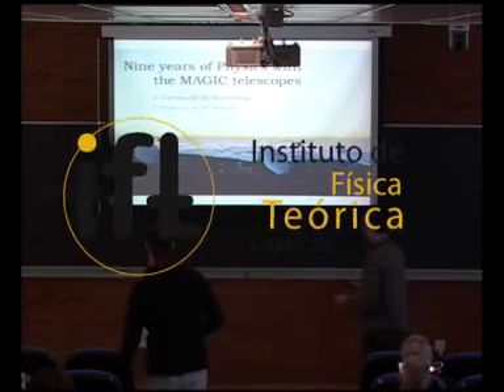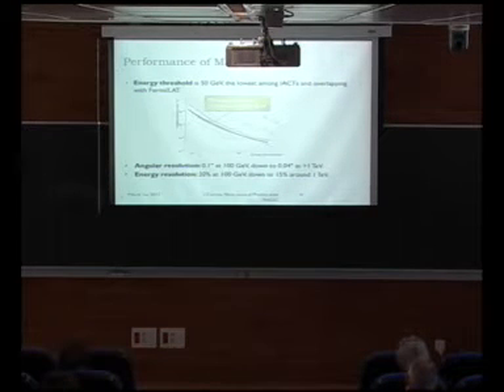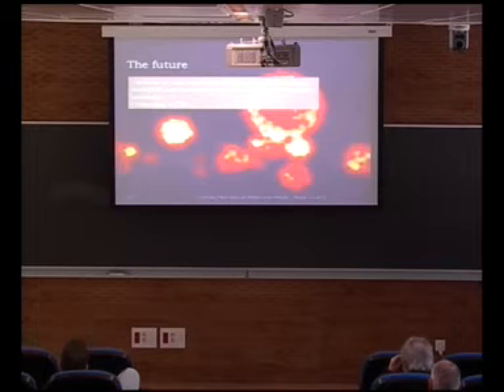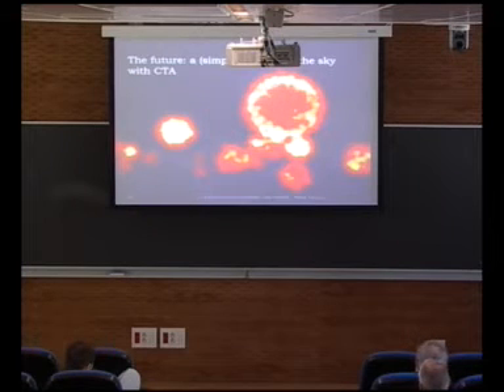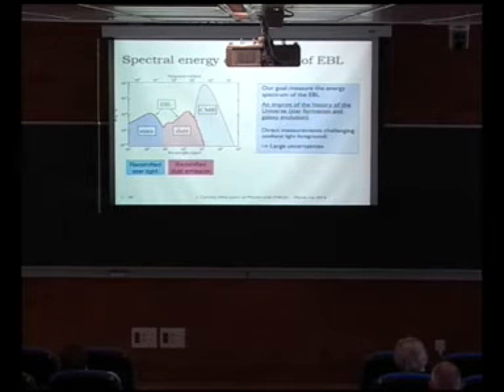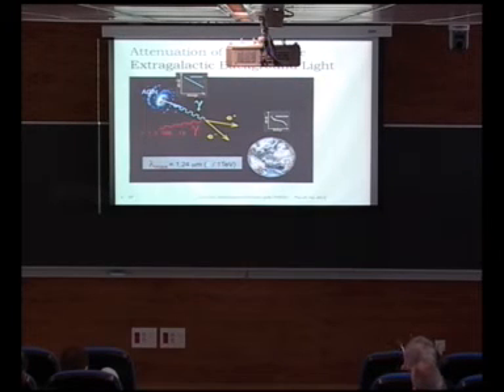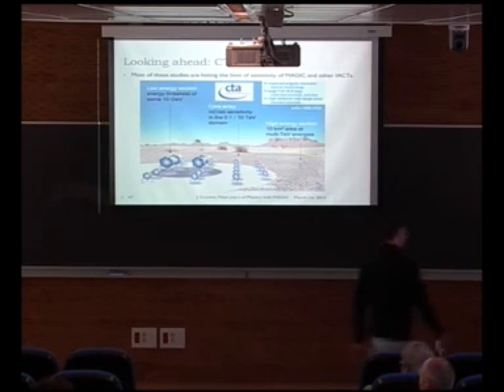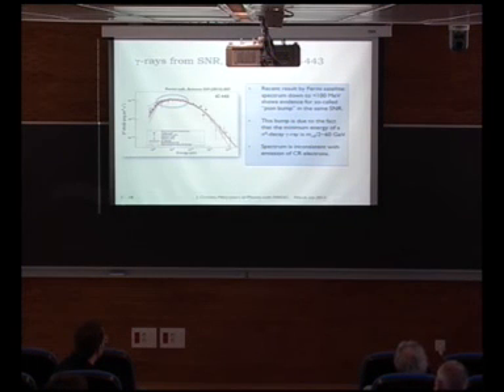Nine years of physics with the MAGIC gamma ray telescopes (Juan Cortina)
During the past nine years the MAGIC telescope at the island of La Palma
have explored the Very High Energy gamma ray sky with
unprecedented sensitivity. VHE represents a new window of astronomy:
it does not only offer a new handle to understand the rare astrophysical
objects which are able to accelerate particles to these high energies, but
also enables to measure key astrophysical parameters such as the density
of Cosmic Rays in our galaxy and in external galaxies or clusters of galaxies,
the density of the Extragalactic Background Light, or the magnitude of the
Intergalactic Magnetic Fields. Instruments such as MAGIC may also shed
light onFundamental Physics issues such as the nature and distribution of
Dark Matter in our Universe. I will make a personally biased selection of
results of MAGIC during these years of operation and briefly comment on
the prospects of the instrument for the near future.